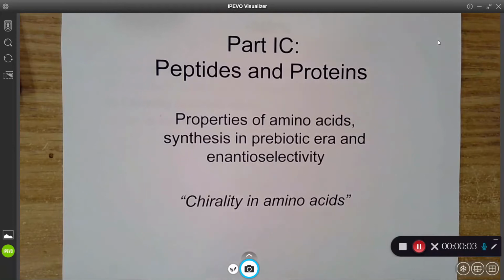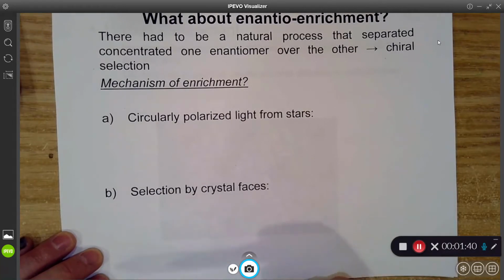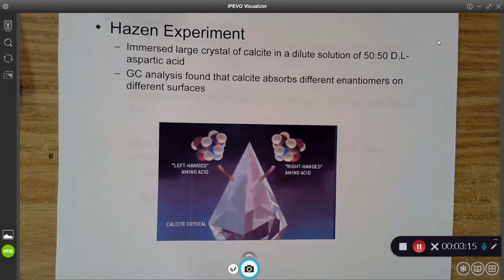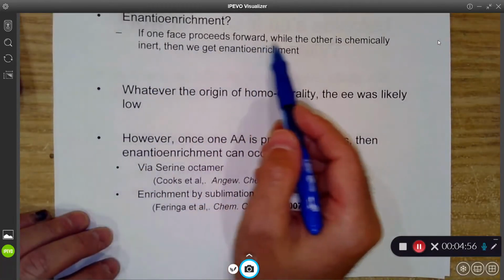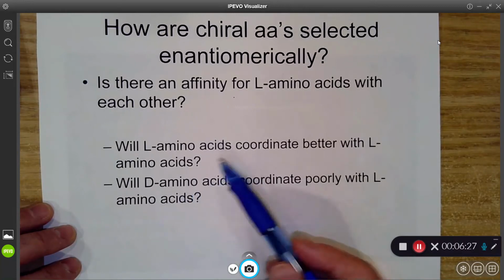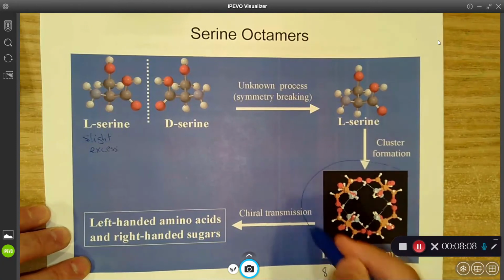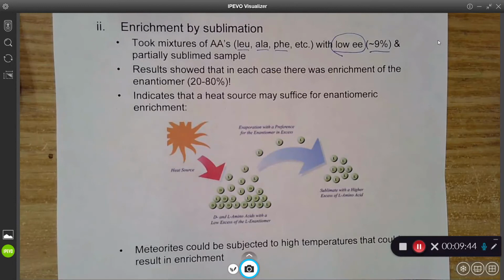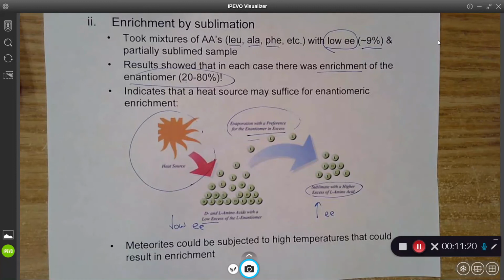CHEM 4110U: Peptides and Proteins - Part 1C.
Prof. Jean-Paul Desaulniers from Ontario Tech University teaches Part 1C from Peptides and Proteins.

In this video, we discuss chirality in amino acids, and show experimental evidence as to why we live in an enantio-enriched world.